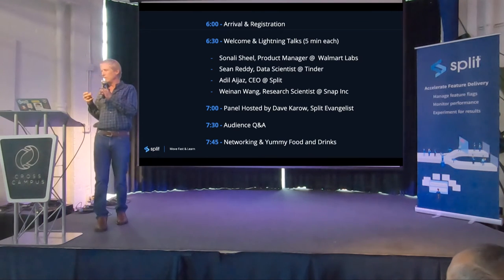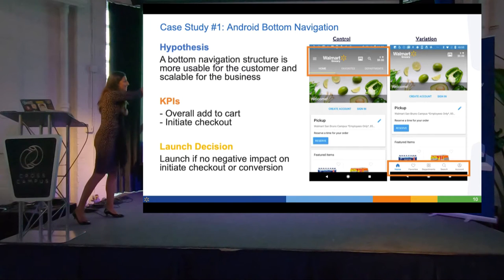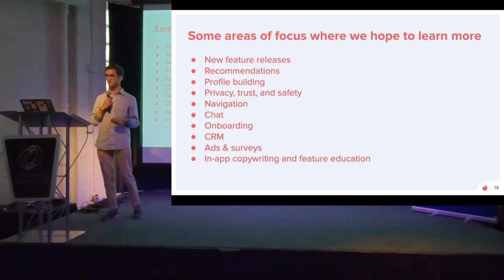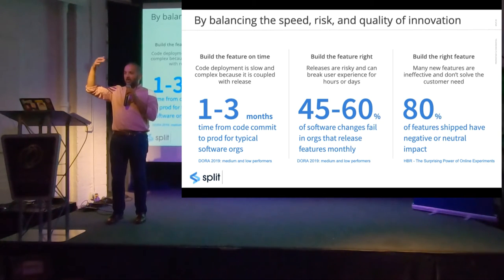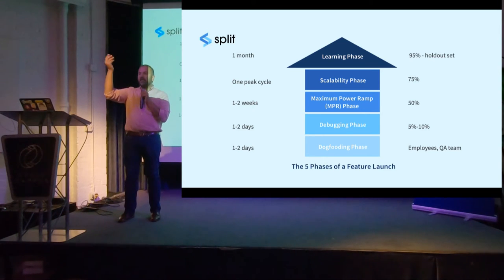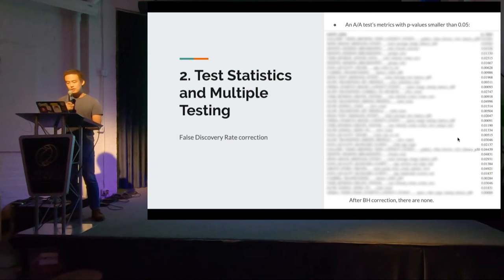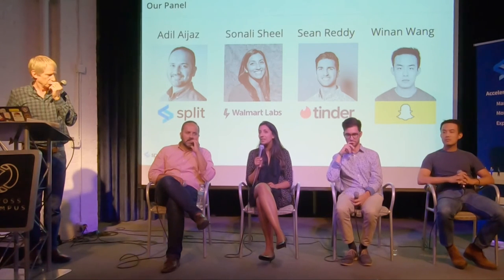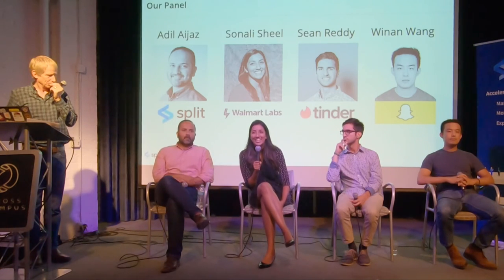Move Fast and Learn Meetup (Startup Coil @ Cross Campus 9/12/19)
Learn how others are succeeding with fast release cadences, metrics & experimentation. Panelists from Walmart Labs, Tinder, Split Software and Snap. Moderated by Dave Karow of Split.
Click "SHOW MORE" below to see panelist names and jump to any section of the video:
0:36 Sonali Sheel, Product Manager for Online Grocery at Walmart Labs
12:35 Sean Reddy, Data Scientist at Tinder
22:22 Adil Aijaz, CEO of Split Software
33:26 Wienan Wang, Research Scientist at Snap Inc.
40:47 Panel Discussion
55:09 Audience Q&A ___________________________________________________